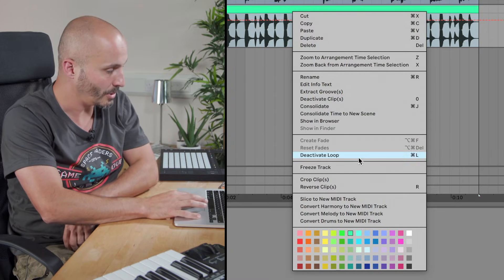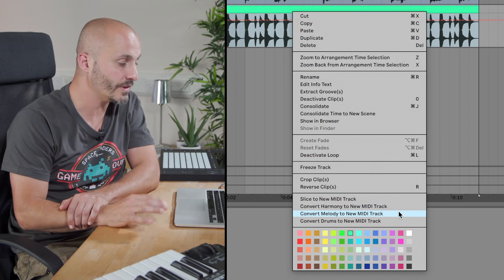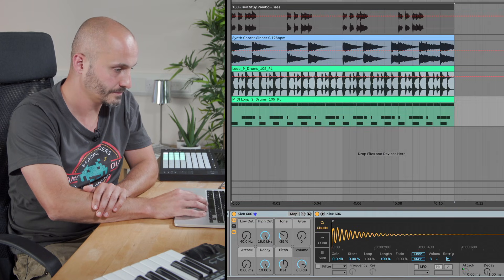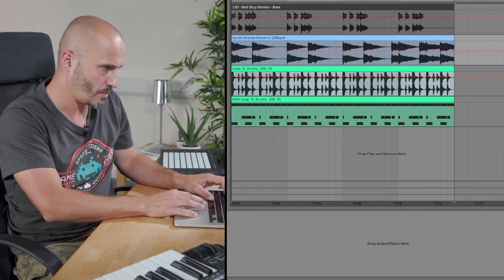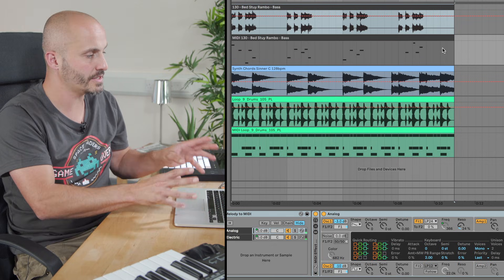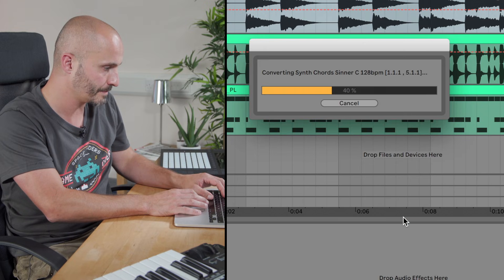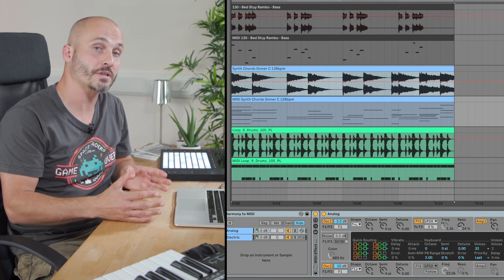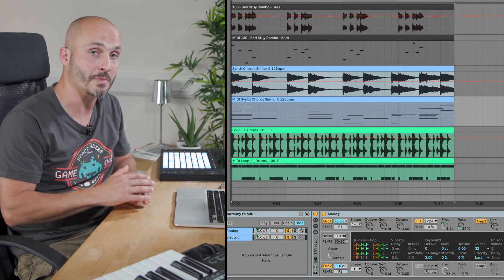Ableton Live Tutorials: Converting Audio to MIDI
In this video, expert Liam O'Mullane uses the Audio to MIDI functions in Ableton Live.

Learn to use the functions:
- Convert Drums to New MIDI Track
- Convert Melody to New MIDI Track
- Convert Harmony to New MIDI Track